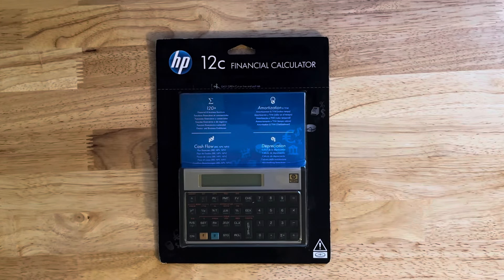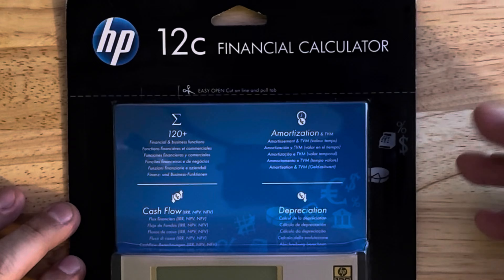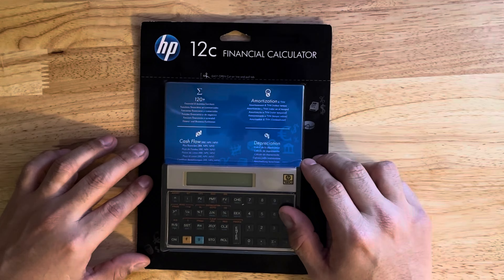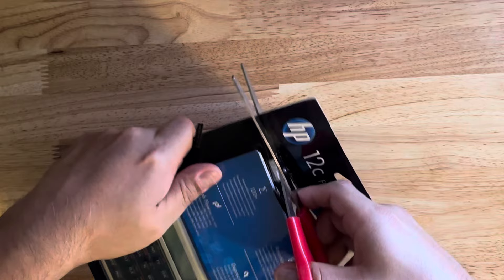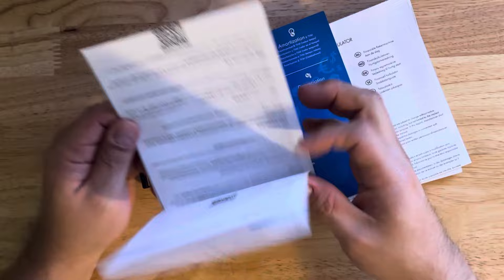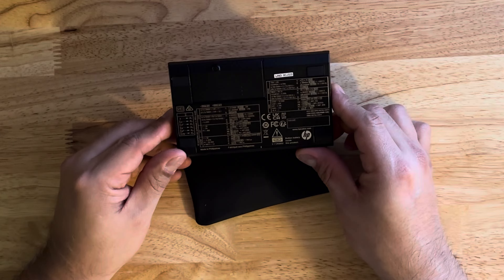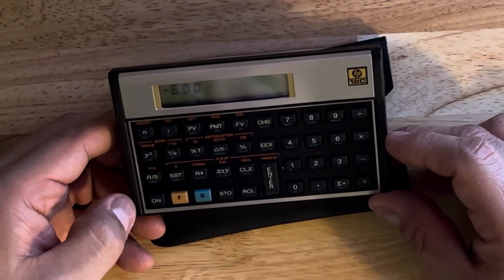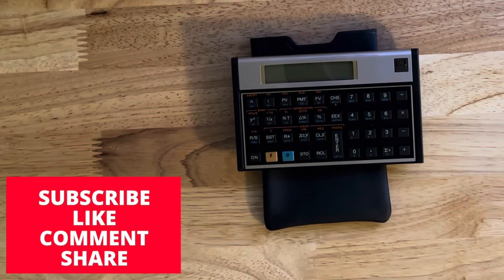HP 12C Financial Calculator - Business/Financial Calculator - Unboxing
HP 12C Financial Calculator - Business/Financial Calculator

Amazon